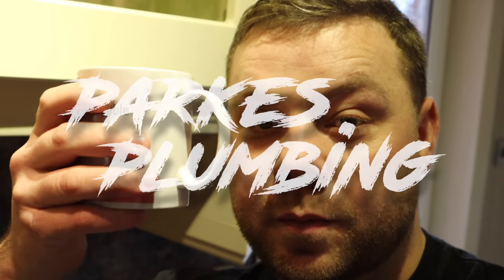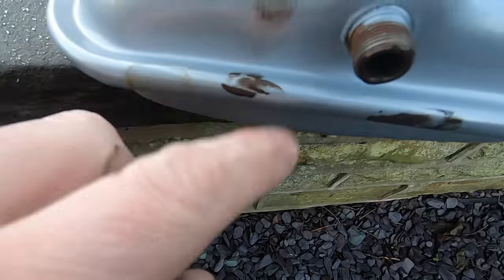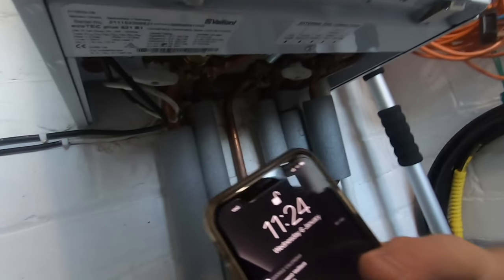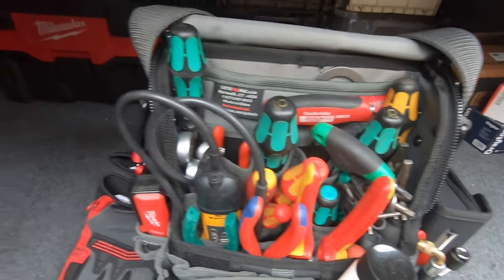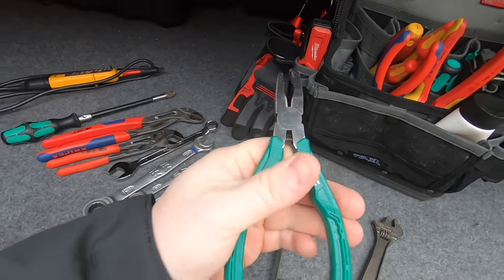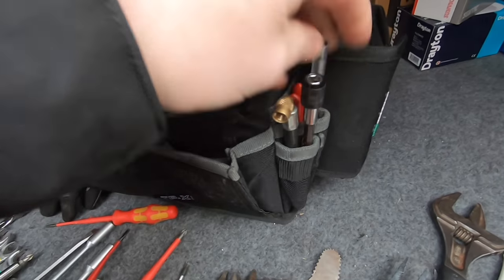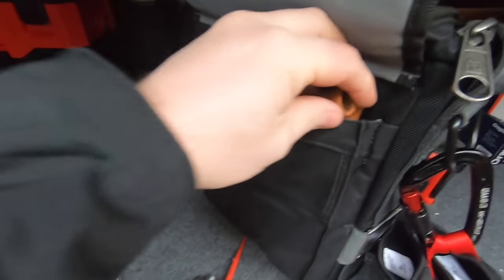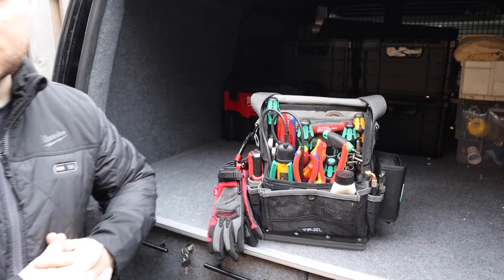MY BOILER MAINTENANCE TOOL BAG | Parkes Plumbing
A Vaillant boiler repair and a look through my maintenance tool kit.